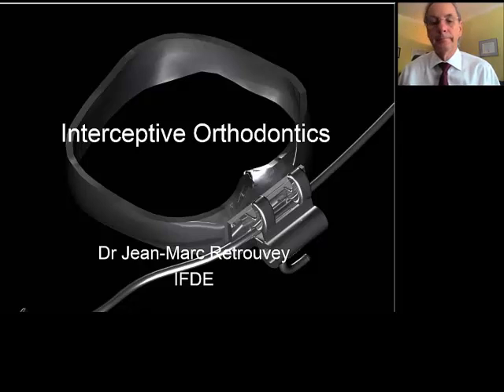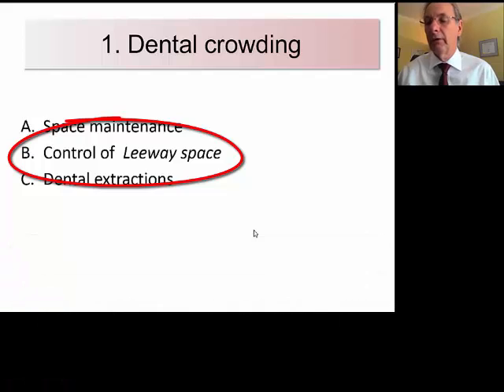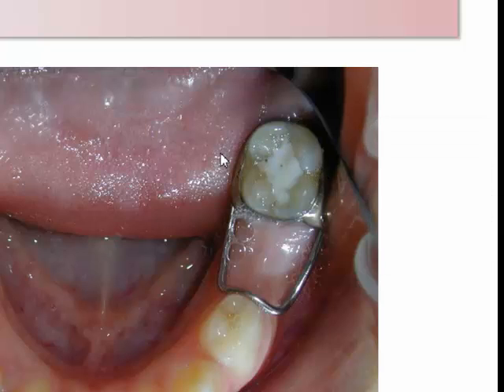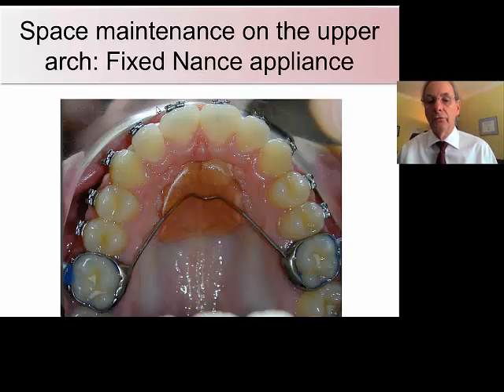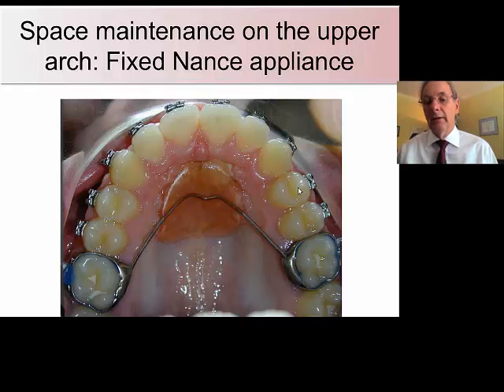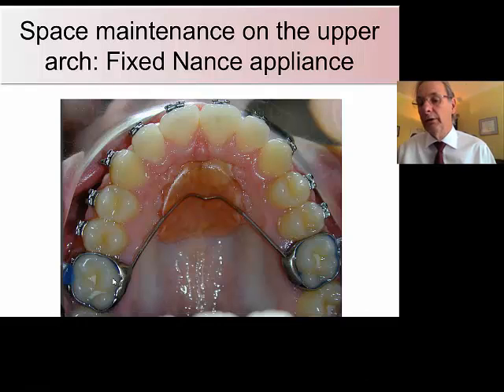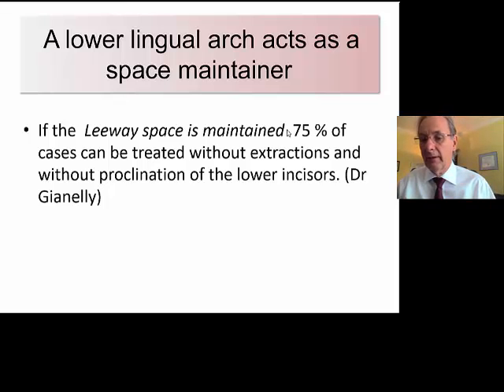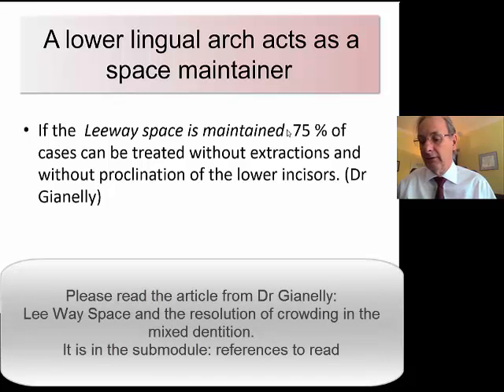interceptive orthodontics part 1 1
A course on interceptive orthodontics for the general practitioner and the dental student.